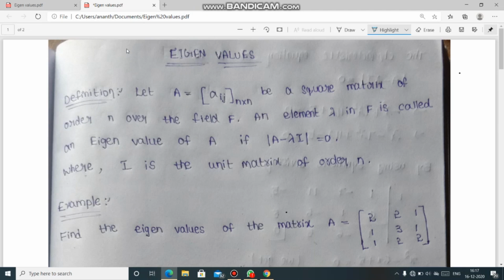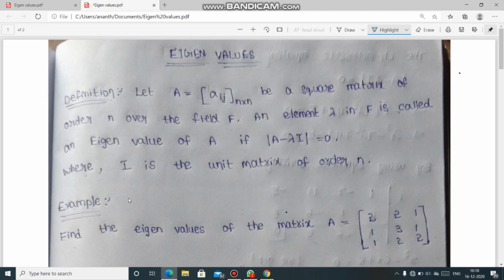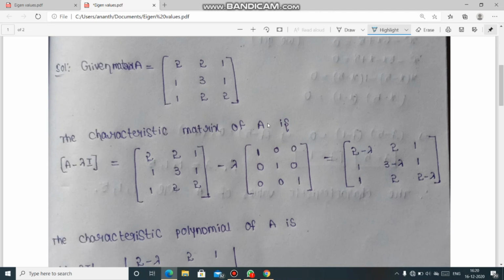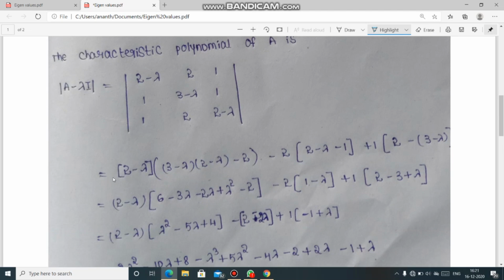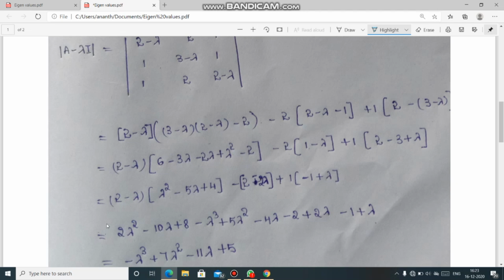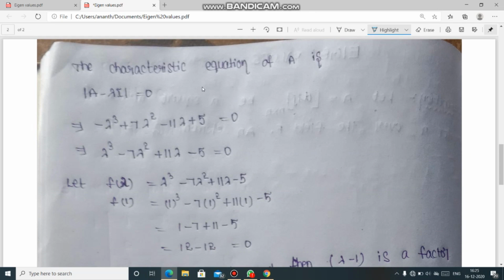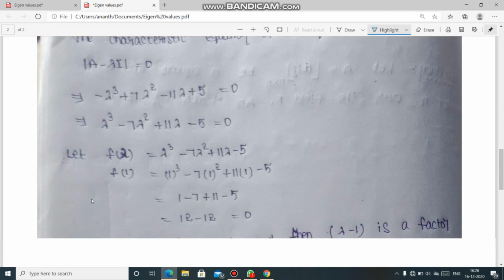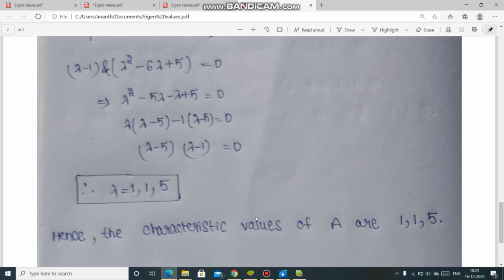Eigen values video - Join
ENGINEERING MATHEMATICS  EIGEN VALUES